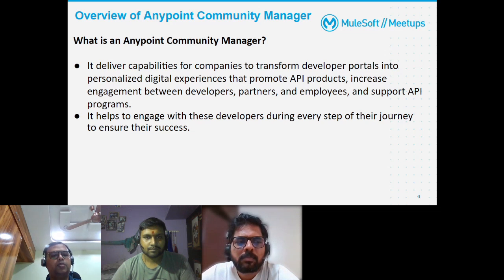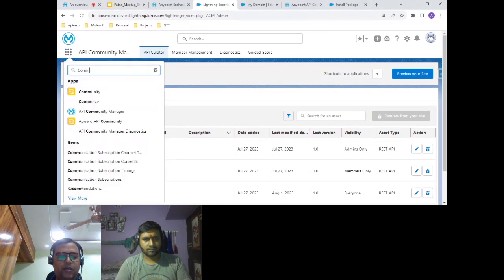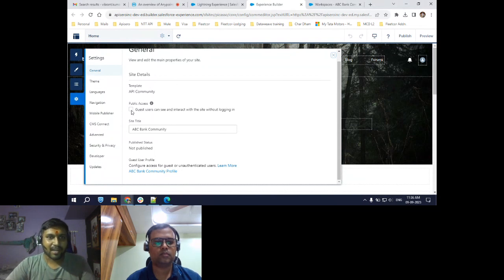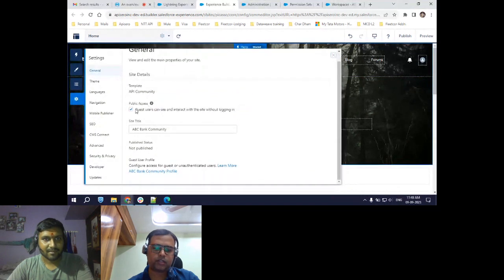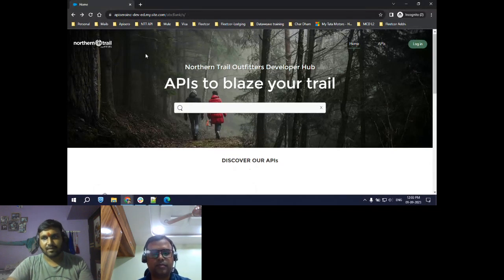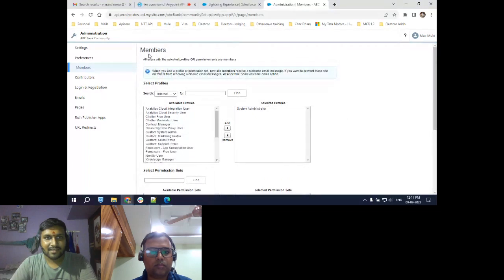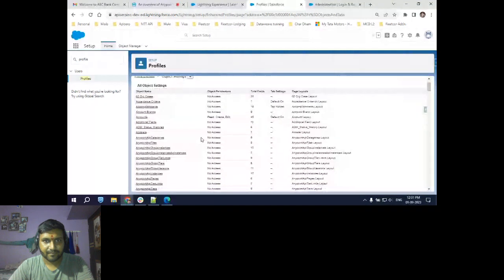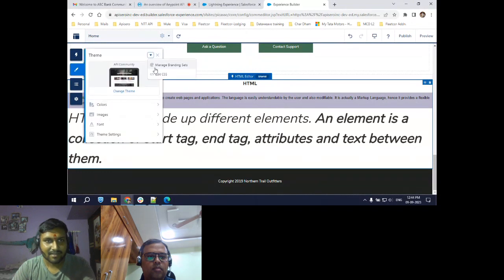An overview of Anypoint API community manager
Anypoint community manager
ACM